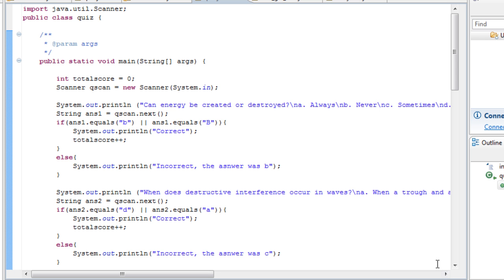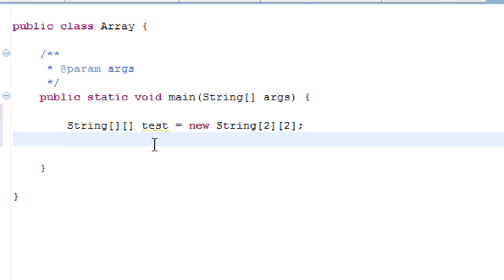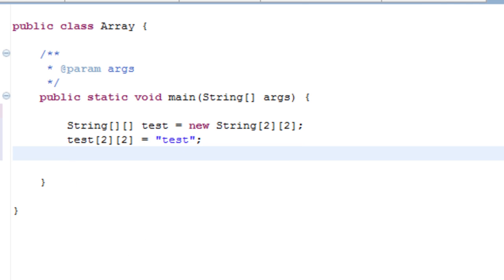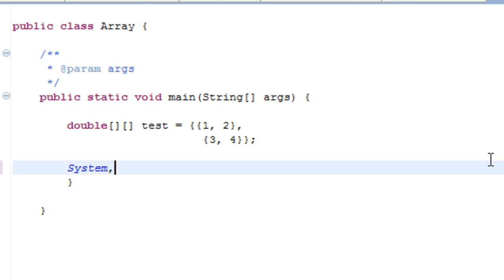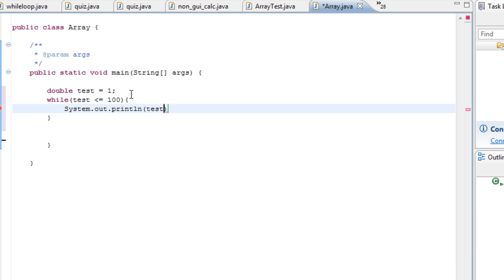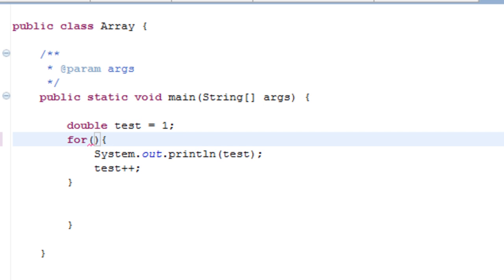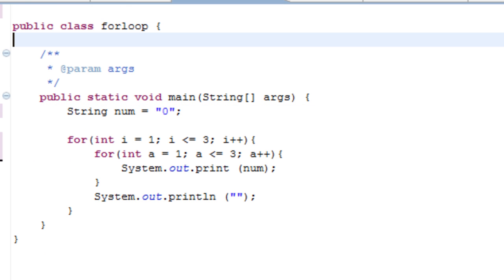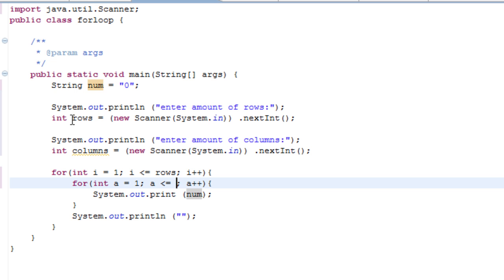Java for beginners Part 4: Arrays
Welcome to my video tutorial for Java for beginners. in this I show you how to use arrays and loops to make your program more efficient and easier to make. if you have any feedback please tell me as this is a school project and I need a good grade :D